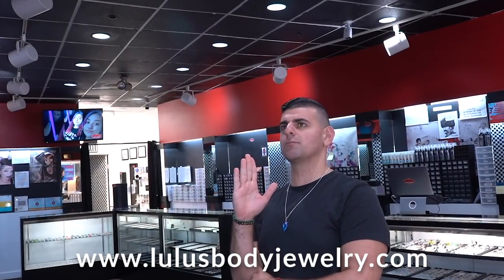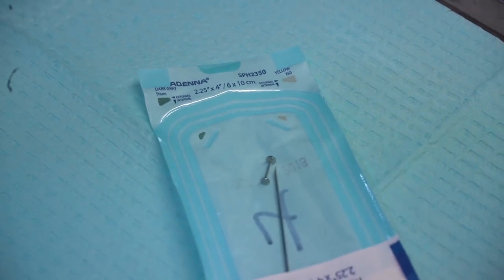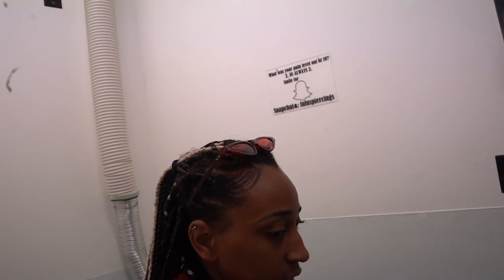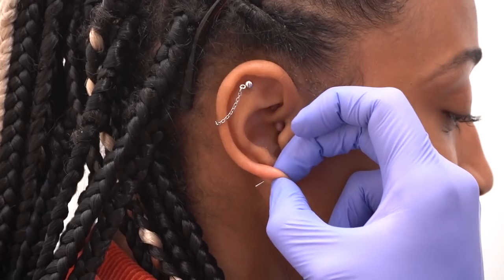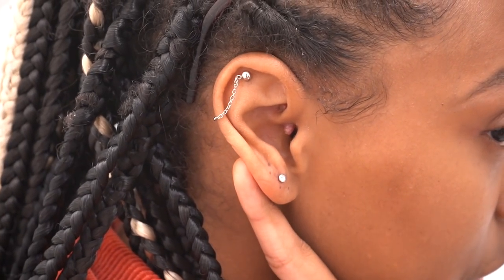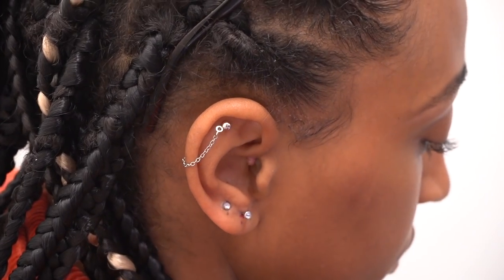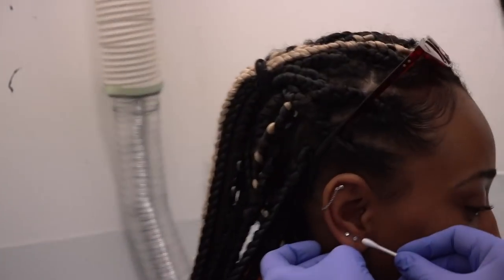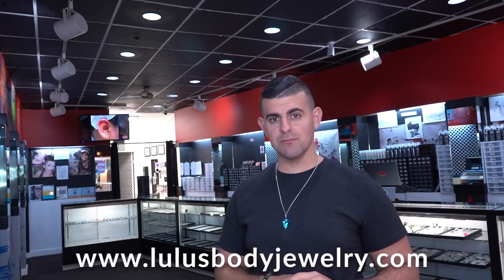Conch VS Orbital Is It The Same Thing Piercing??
We get asked all the time for a conch piercing or a orbital piercing however theses 2 piercings are not the same, in fact it's entirely very different.

- Members will receive additional content and perks from the channel.
Lulu's Body Piercing is an informal YouTube channel that shares informational content on body piercing and body jewelry. We will feature daily videos or vlogs, informational topics to help with piercing(s), piercing issue(s), tips, tricks and so much more. Lulu's Body Piercing is licensed piercing studio that has been around for over 18 years and has build it's trust and reputation globally with their clients.
⚠️These web clips feature piercings performed either by professionals. Lulu’s Body Piercing must insist that for your safety and the protection of those around you, do not attempt any of the piercings on yourself or those around you.